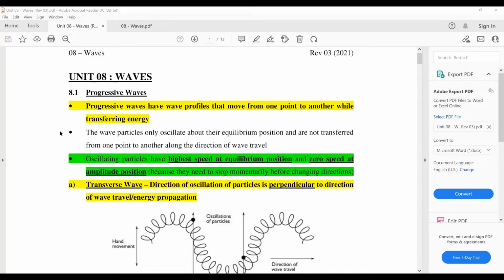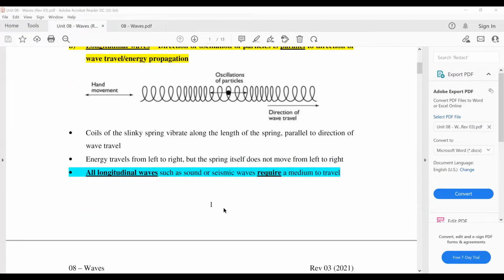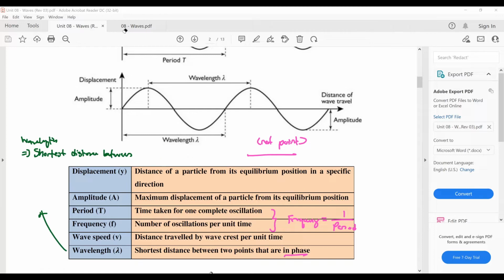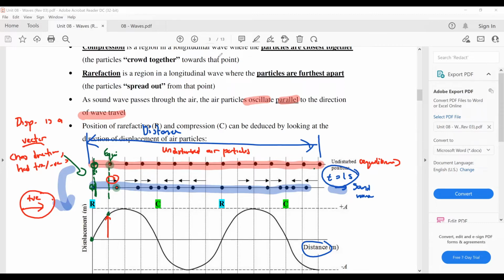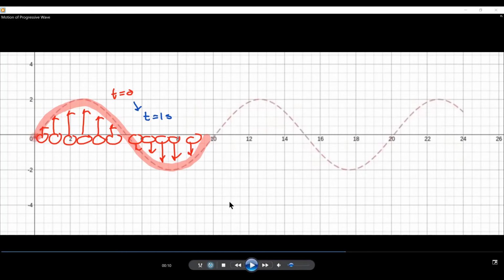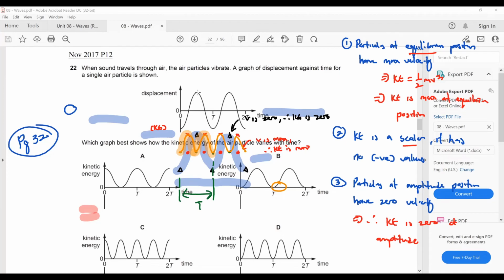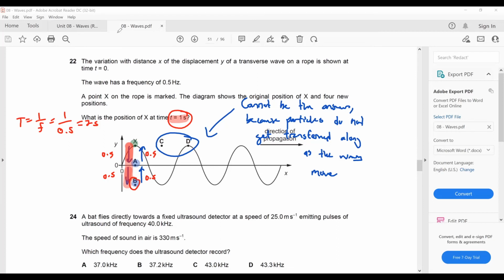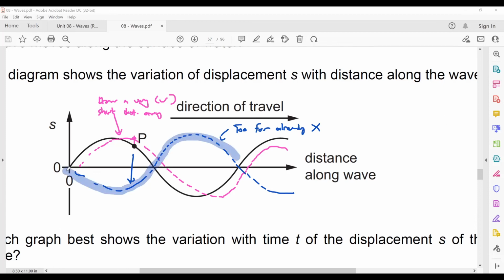[Archived] AS - Waves (Lesson 1)